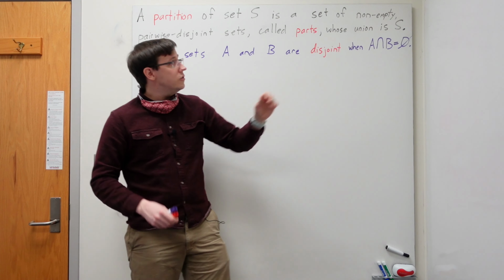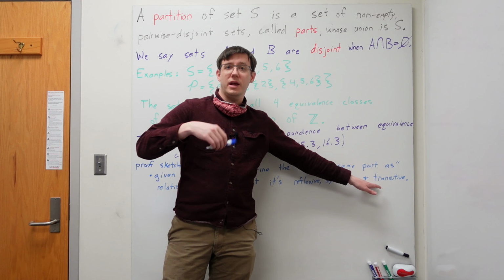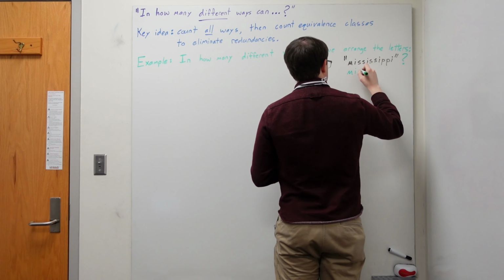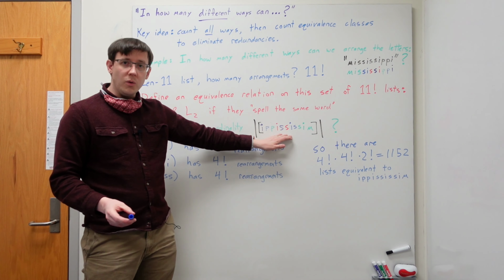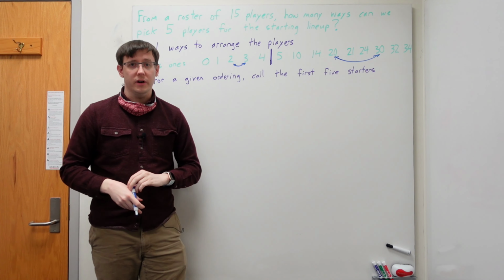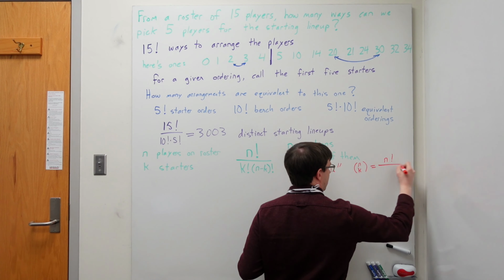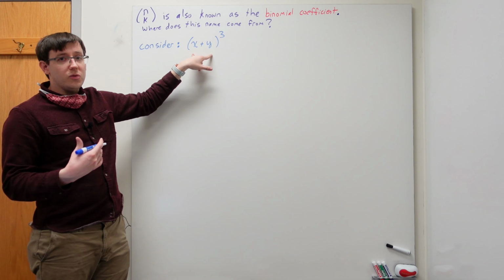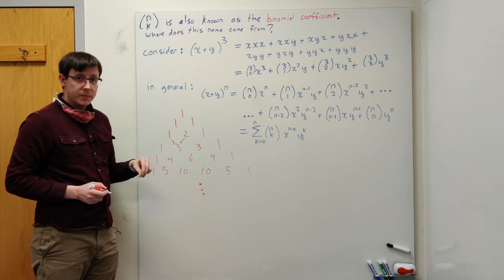Binomials (Discrete 12)